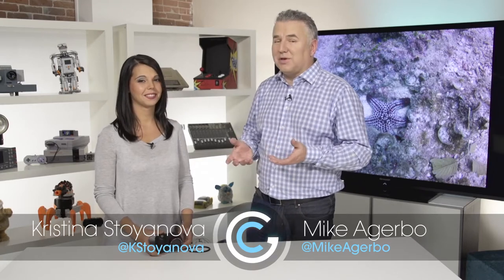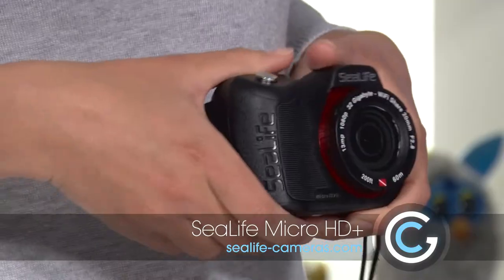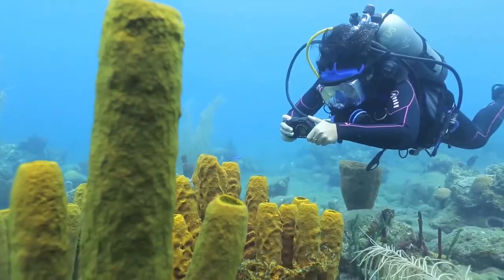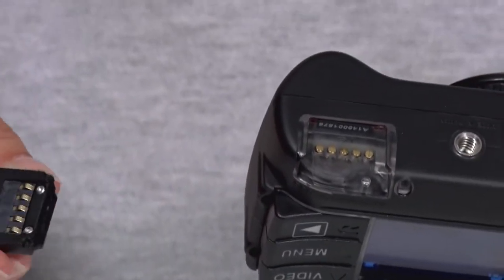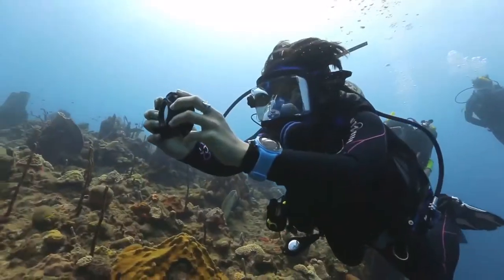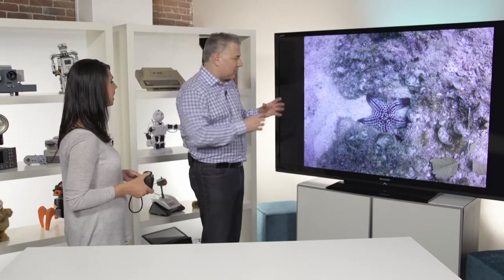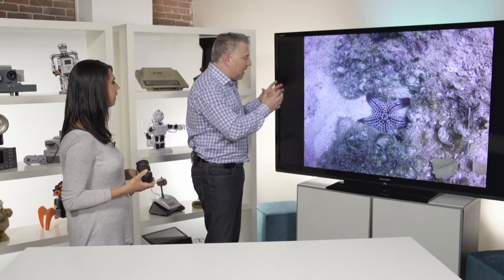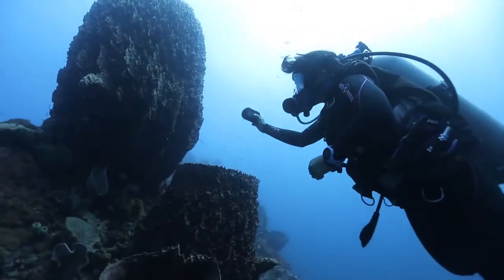Shoot In HD Under The Sea!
Waterproof technology used to be either expensive or low quality, but thankfully there are some devices that are meeting somewhere in the middle of being reasonably priced and providing high quality photos.

Instead of avoiding the water and watching from the sidelines, you can dive in and capture everything you see under the surface with the SeaLife Micro HD+ waterproof camera.